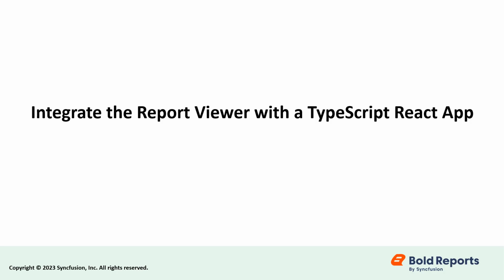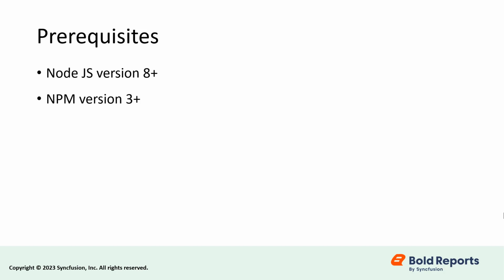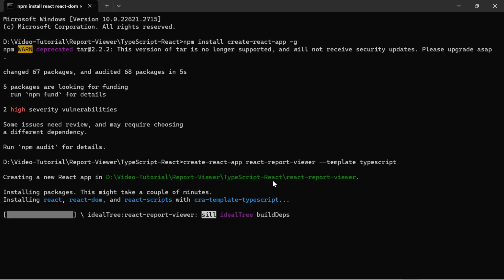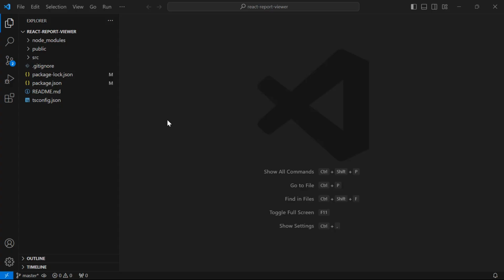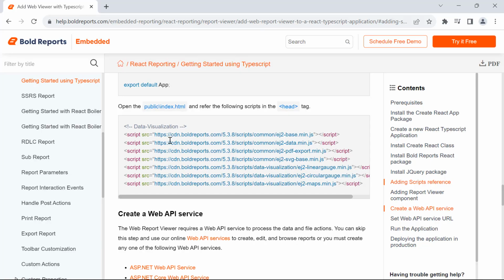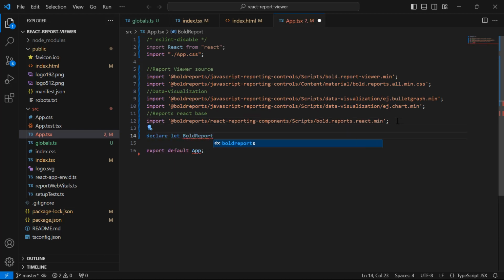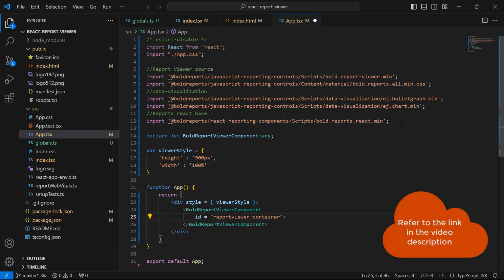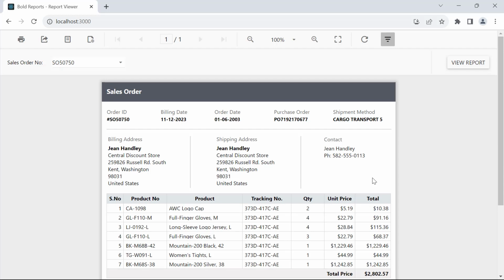Adding the Report Viewer (Classic) to Your TypeScript React App | Bold Reports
This tutorial shows you how to integrate the Bold Reports Report Viewer into a TypeScript React application. We'll guide you through the process of configuring a TypeScript React project and incorporating the Report Viewer component into it.

Bookmark Details:
[00:00] Introduction
[00:45] Prerequisites
[00:57] Create a new React application
[01:37] Install the Create React class and Bold Reports React package
[02:11] Add script reference
[03:04] Add the Report Viewer component
[04:42] Run the application